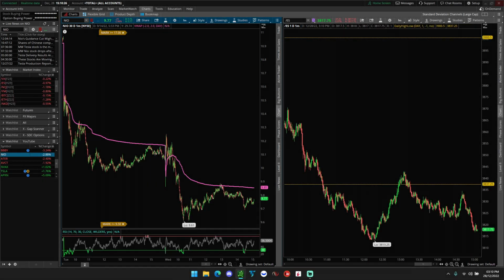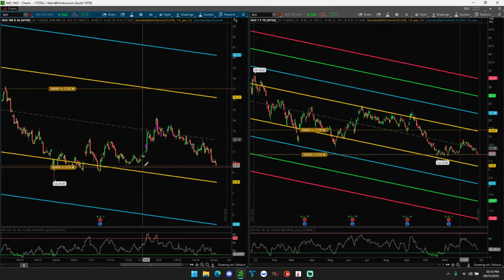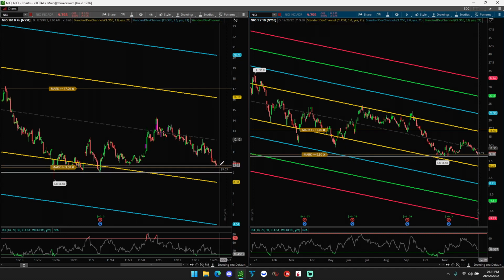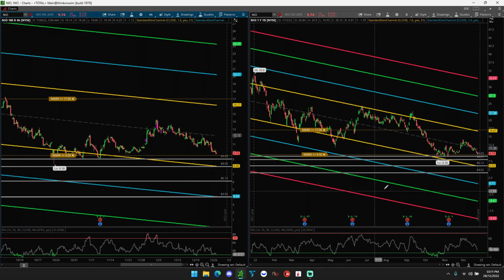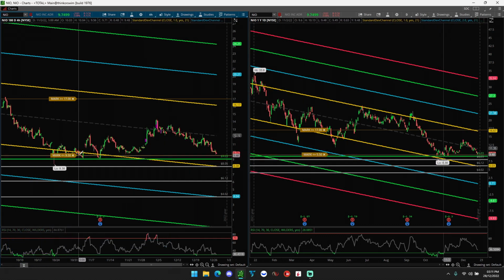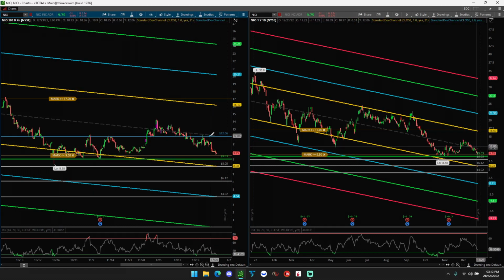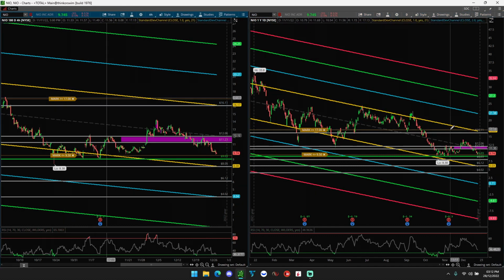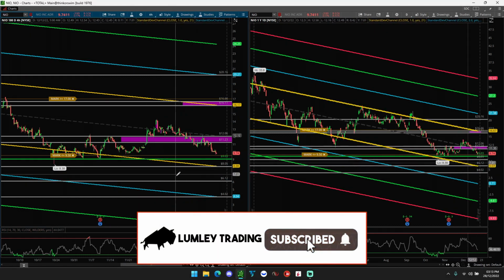NIO Analysis - $NIO STOCK PRICE PREDICTION & TARGETS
(Crypto Broker)

ABOUT THIS VIDEO
In this video, we are doing stock analysis on $NIO with the main focus being on technical analysis using one of the best free trading platforms, ThinkOrSwim (TOS). The indicator used in this video is "standard deviation channel", for more information on the indicator and how I trade, check out my video "How To Make $100 A Day With Swing Trading". Also if you were wondering what trading broker I use to execute trades, my main broker is Tastyworks as they are one of the best trading brokers out there for options trading.